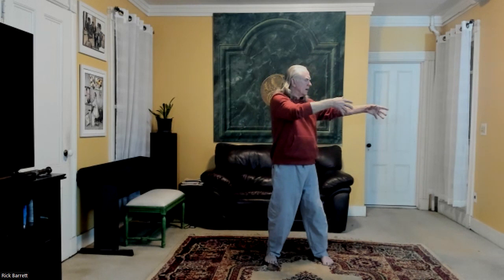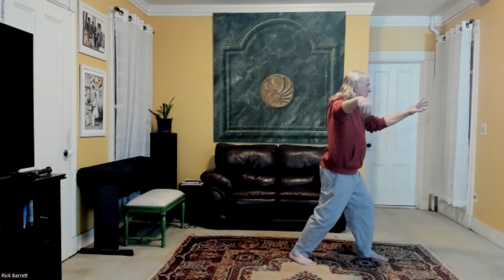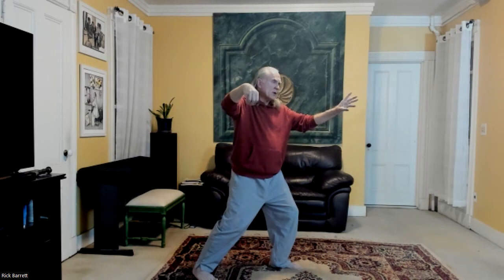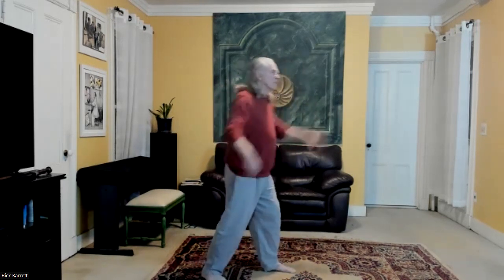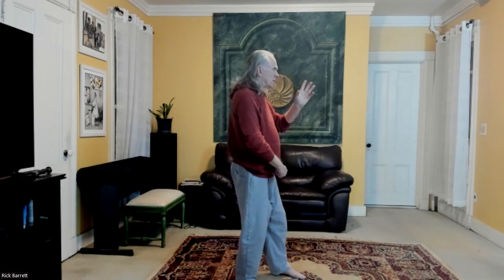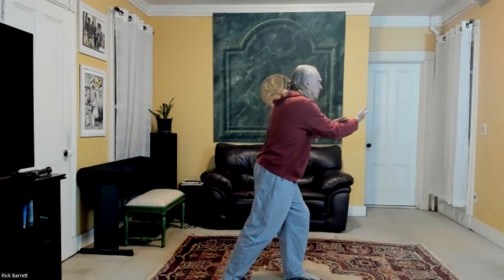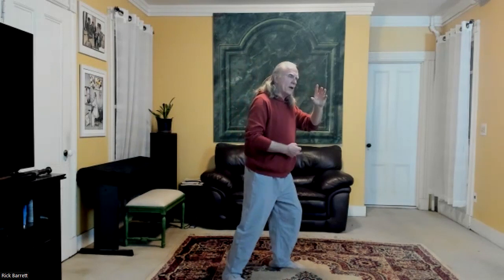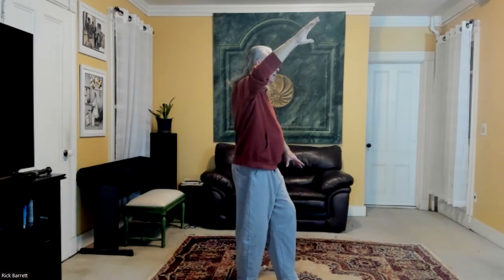A Wee Bit of Alchemy with Rick Barrett #181: Wood Qi; Yang Cheng Fu's 13 Original Postures Pt. 3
This version of Yang Cheng Fu's Original Postures was taught to me by Master Yang Fukui. He learned it from his grandfather or great uncle, contemporaries of Yang Cheng Fu. It is a short, powerful large frame form, that really cranks up a lot of Qi. In this series of classes, we will be doing a deep dive into one or two movements, exploring the internal elements that make if so effective.

We have just entered Spring on the Chinese calendar and that means Wood/Liver Qi! We'll get started with a simple Yiquan exercise that powers up the Liver function and strengthens the tendons and ligaments.

In Part 3 of the YCF13 we explore the internal architecture of "Fist Under Elbow" and "White Crane Spreads Wings"

00:00- 04:00  Introduction, with notes on Spring/Wood/Liver
04:05- 18:50 Yiquan Wood Meditation
18:50-  27:40  Review YCF13
27:40-  39:53  "Fist Under Elbow"
40:00-  48:15  "White Crane Spreads Wings"
48:35-  51:22  Q & A